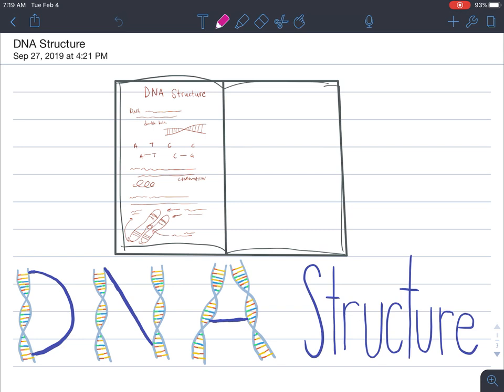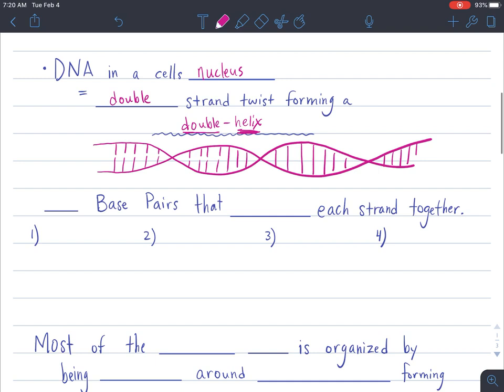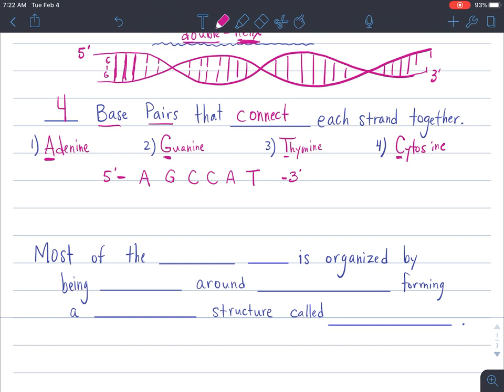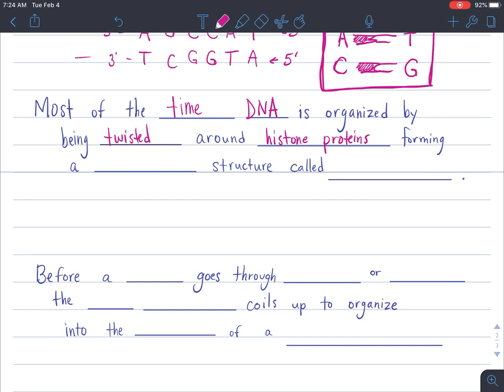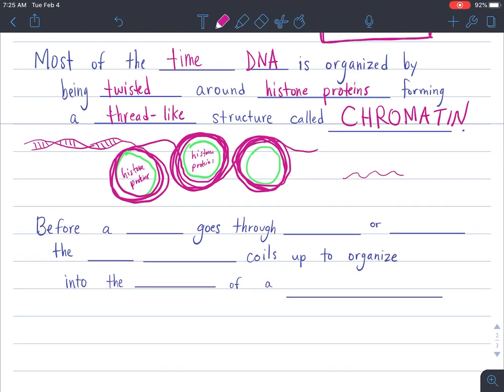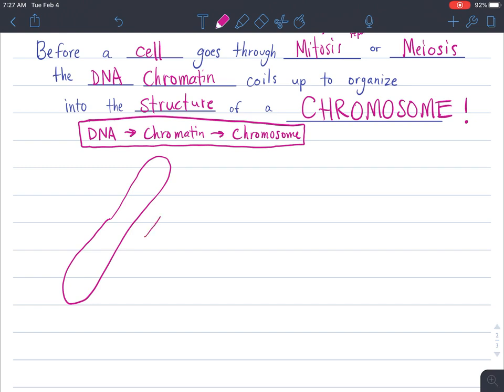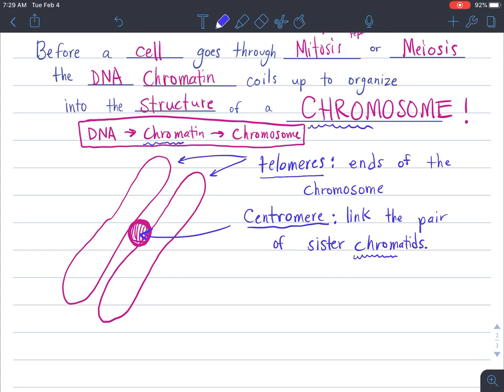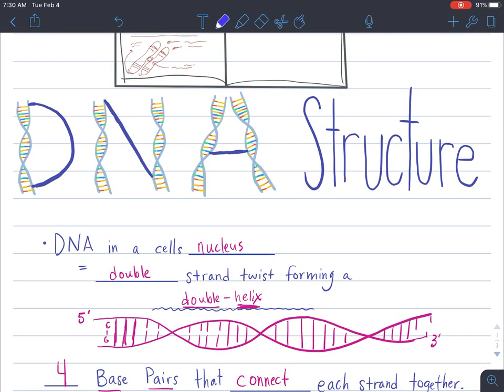SciNB: DNA Structure